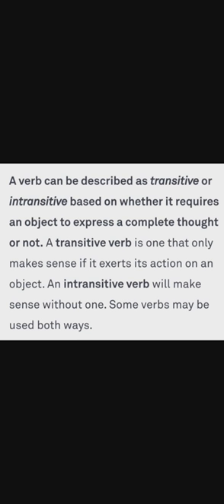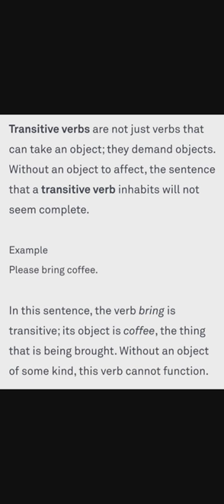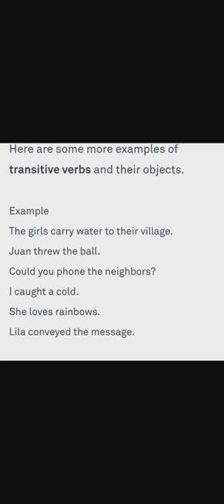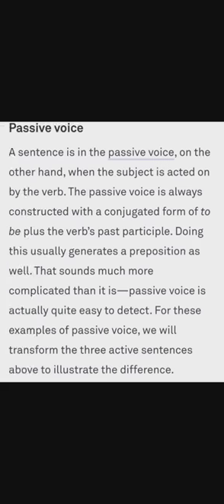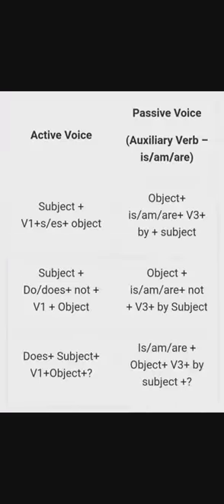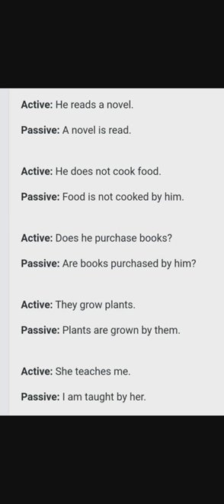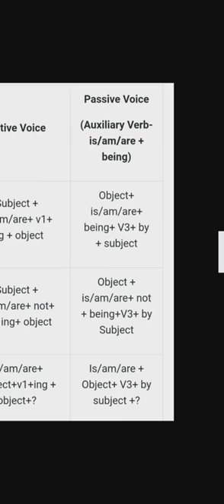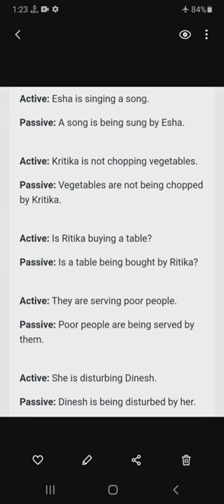GRADE-11- GRAMMAR SKILLS- ACTIVE AND PASSIVE VOICE PART-1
EXPLANATION OF RULES WITH EXAMPLES